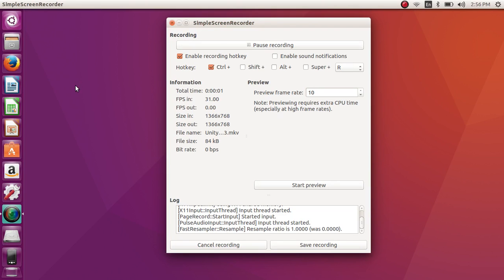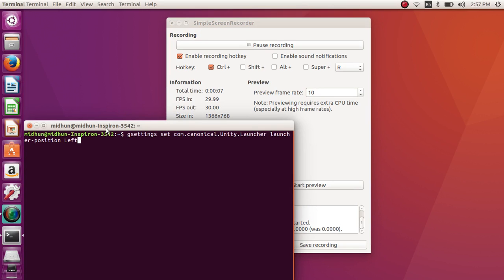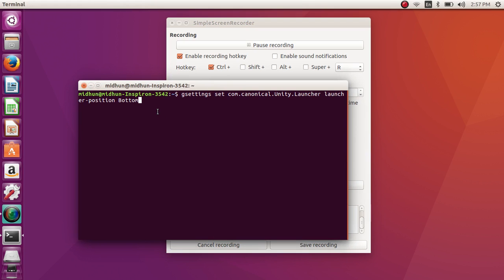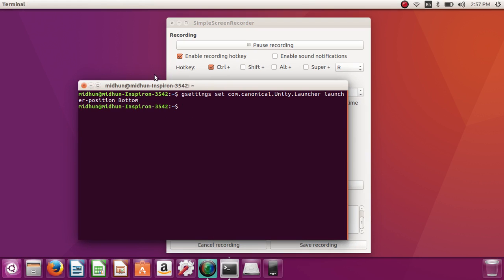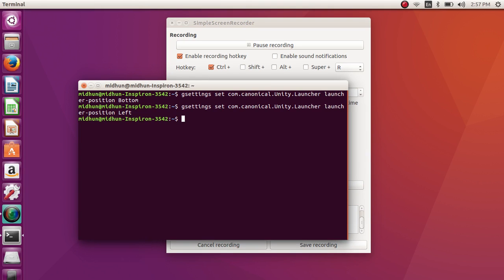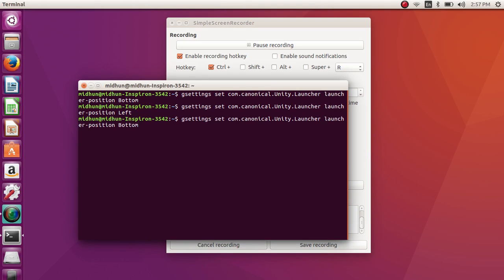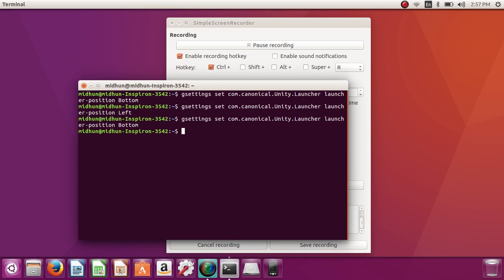Position Ubuntu Task Bar to Bottom | Talkin' Tech Stuff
Unity Launcher can Be positioned to the bottom of your screen

In terminal to position bottom :